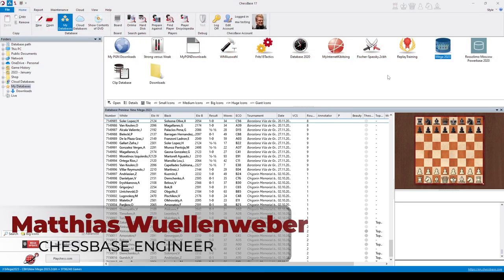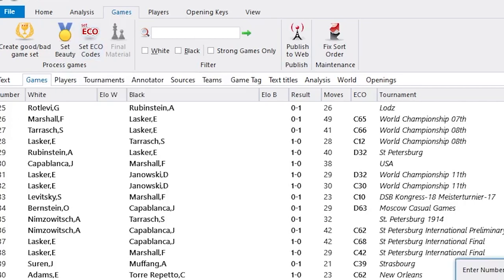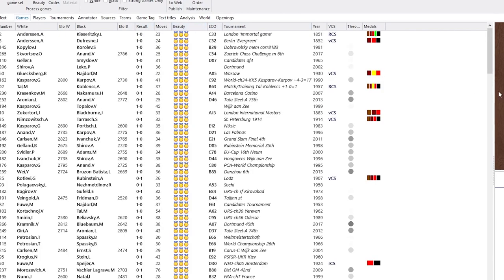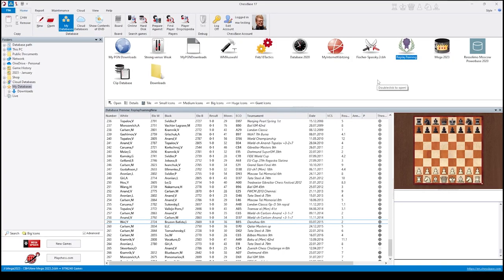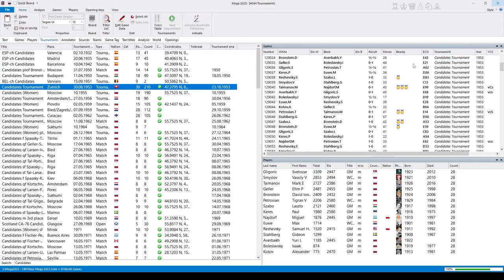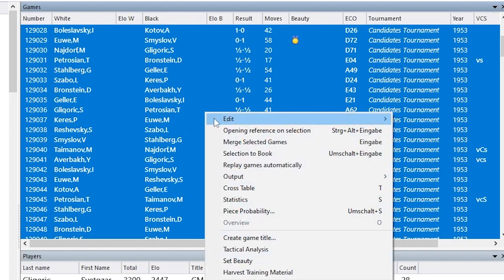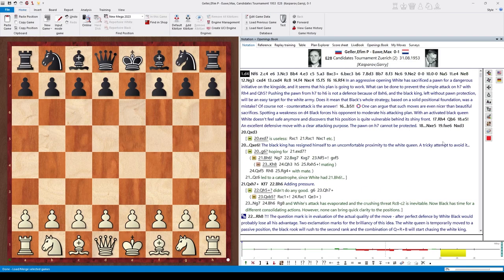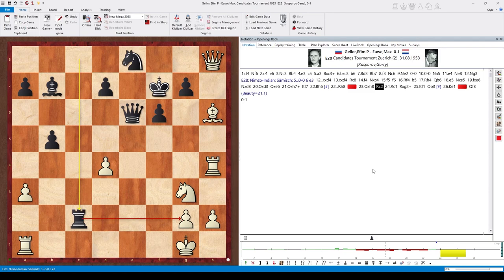The complete guide on how to use the new beauty function with ChessBase 17 - ChessBase Help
🔽🔽🔽 ALL INFORMATION ABOUT CHESSBASE HELP 🔽🔽

CHESSBASE HELP

ChessBase programs are not toys! We have tips & tricks, help and tutorials ready.
With ChessBase Help, useful information comes to you as a video, no frills, and straight to the point.

You like the video? We are thrilled! It helps a lot if you leave a 👍 "Like", or even better, forward the video to someone who loves chess as much as you do 🤞!